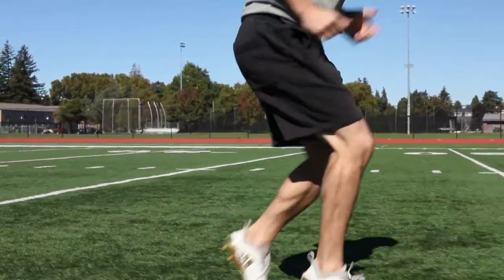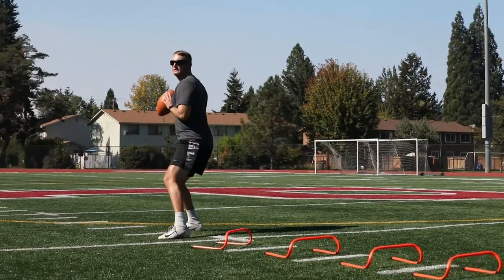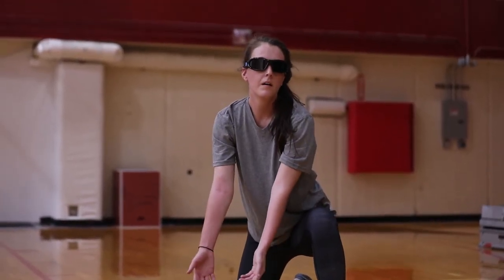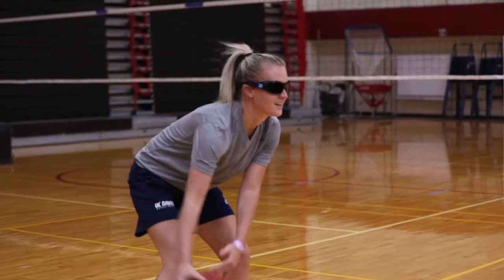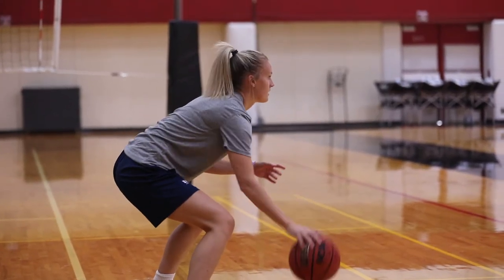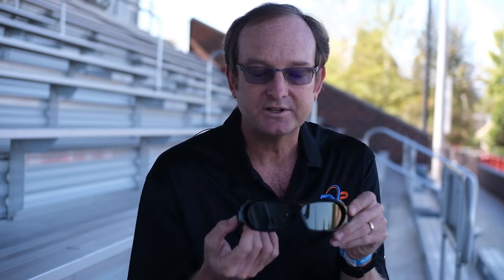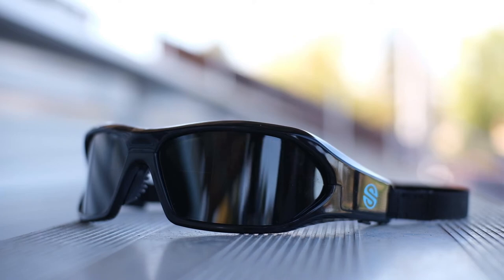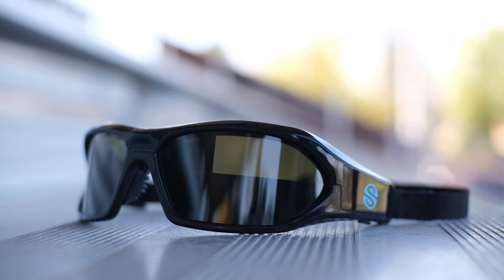Why Senaptec Strobe Training for Athletes? | Dr.Graham Erickson, OD, FAAO, FCOVD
How Senaptec Strobe and Quad Strobe training benefits all athletes.
Dr. Graham Erickson is a professor at Pacific University College of Optometry and advisor to Senaptec. He currently teaches the Vision Therapy, Strabismus/ Amblyopia and Sports Vision courses, and is the coordinator of the Vision Therapy/ Rehabilitation and Pediatric Optometry residency at Pacific University. He has worked with collegiate, Olympic and professional sports athletes and teams for more than 25 years. Dr. Erickson has authored the text Sports Vision: Vision Care for the Enhancement of Sports Performance, as well as co-authoring the text Optometric Management of Reading Dysfunction, and published chapters and articles in various professional journals. He lectures internationally on the topics of sports vision, pediatrics, and binocular vision.